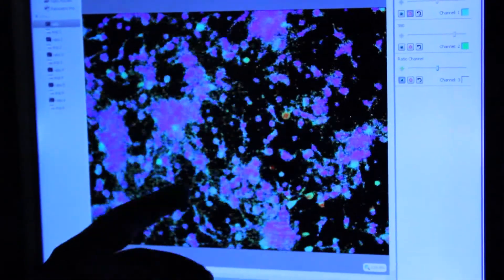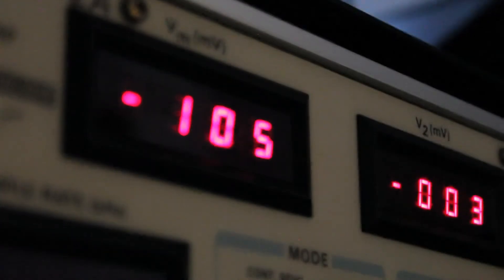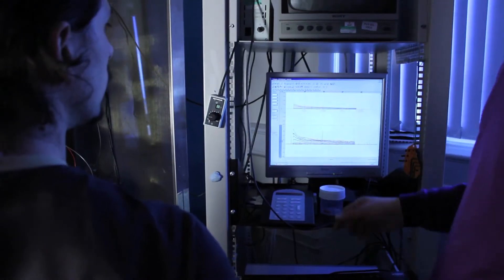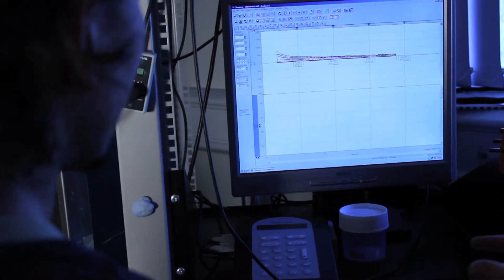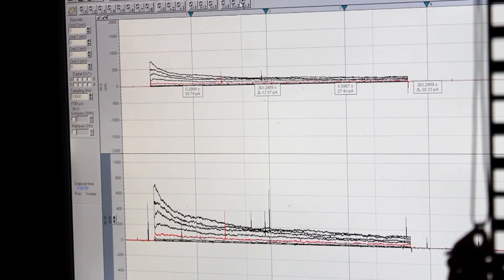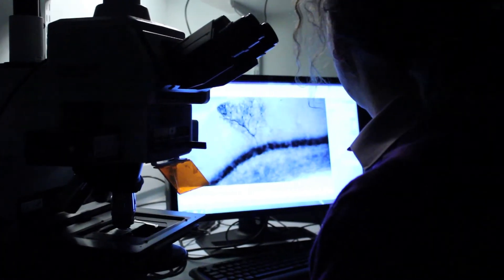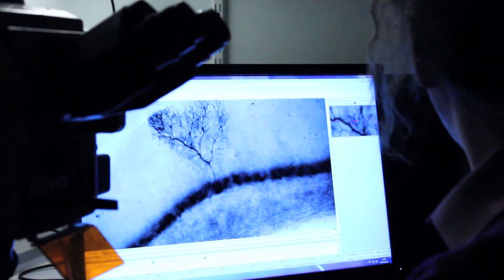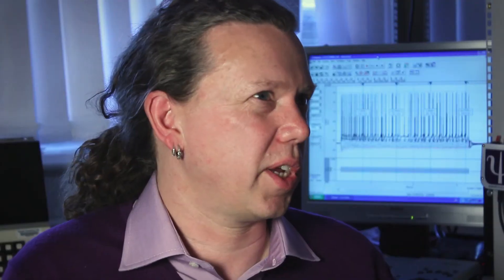Professor Randall on Alzheimers & how it relates to the public pt3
Scientifica Meets - Professor Andrew Randall
(Part 3)

In the final part of our interview, Professor Randall tells us about the importance of his Alzheimers electrophysiology research and how it relates to members of the public. He also explains how electrophysiology works for those unfamiliar with this area of neuroscience research.

Part 1: Professor Randall talks to the UK manager Sias Jordaan at the University of Bristol about his background and where his passion for neuroscience begun. As well as talking to us about his most recent publication and Alzheimers research.

Click here for Part 2 where Professor Randall tells us about the Pharmacog consortium and techniques for the future

For the latest news from Scientifica and further research articles sign up to our monthly newsletter